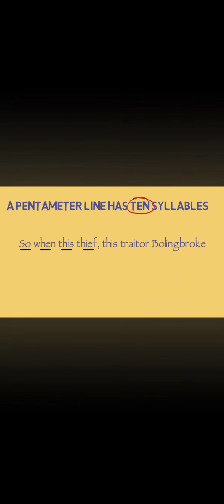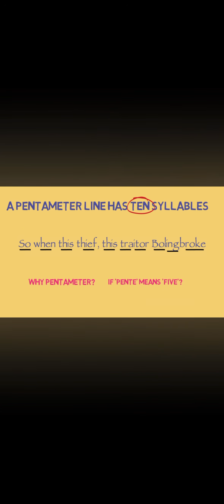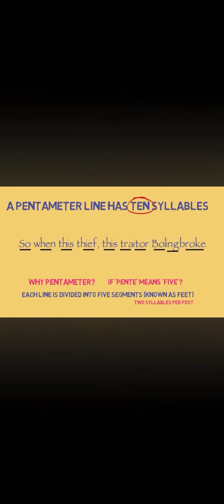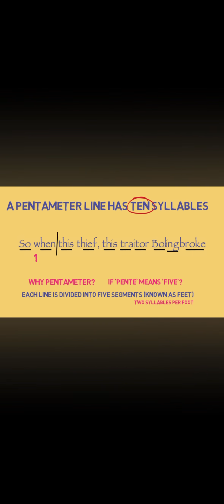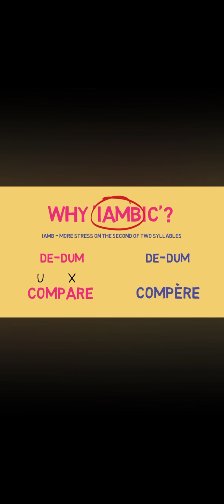Iambic Pentameter Explained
In this short video, Dr Aidan breaks down what Iambic Pentameter actually is, in simple terms.